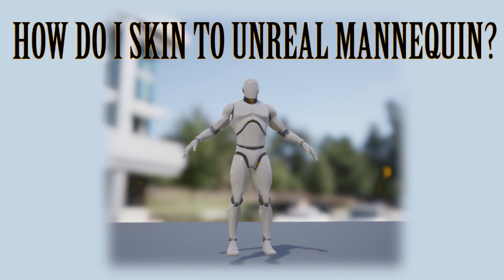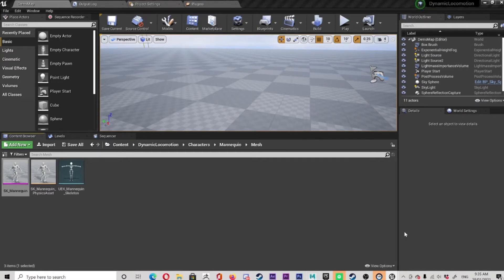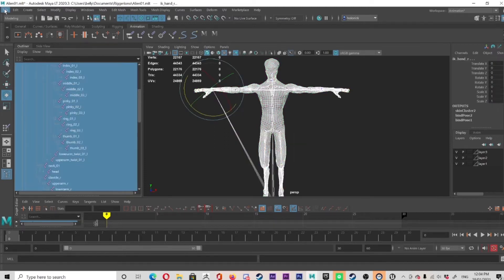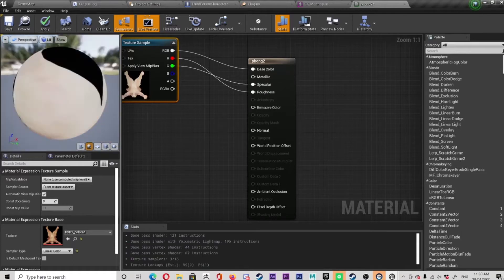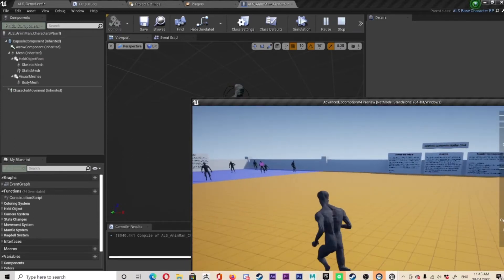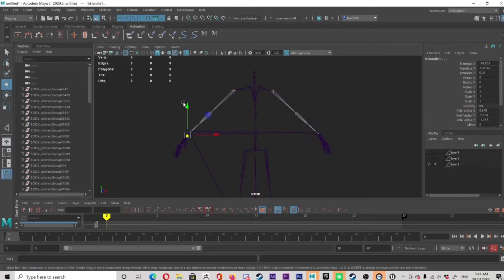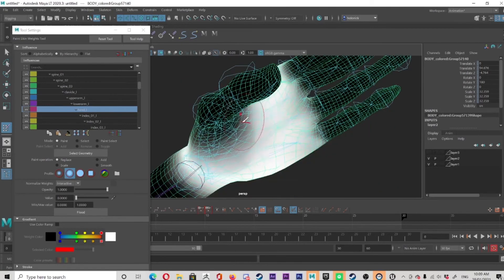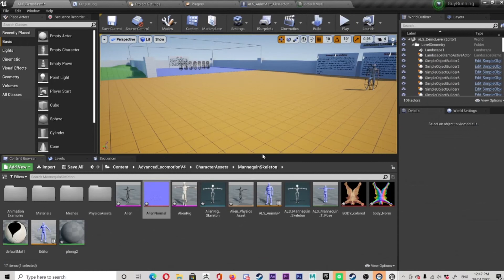How Do I Skin To Unreal Mannequin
In this video I show a process to export the Unreal mannequin's skeleton to Maya and then what you need to have and not have to export from Maya and back into Unreal.  Then some examples of the new skinned mesh running around followed by some of the skinning process of painting weights.
Let me know if this helps or what else you might like to see for future.